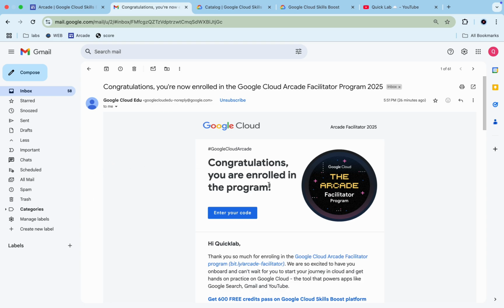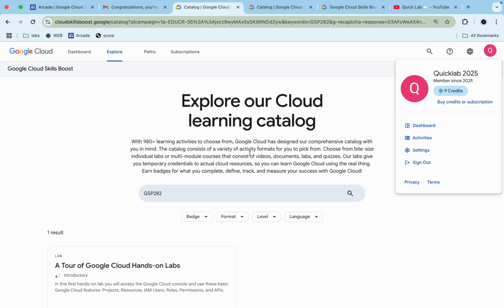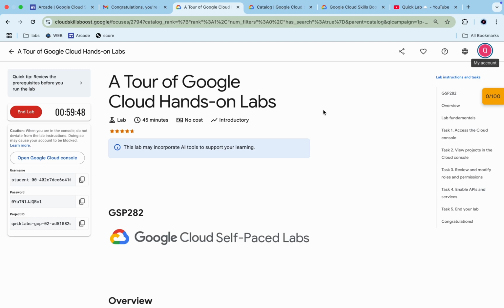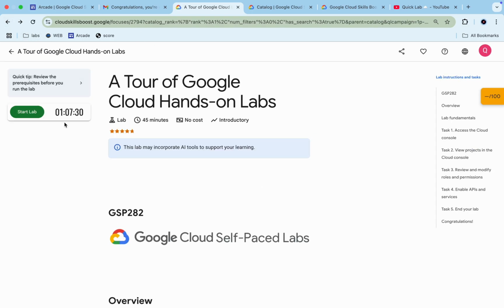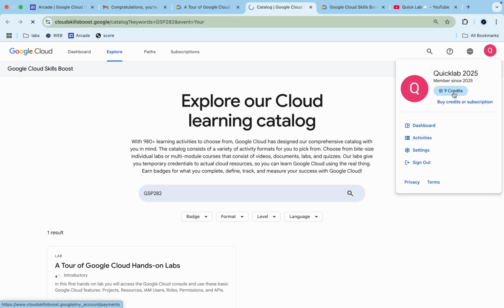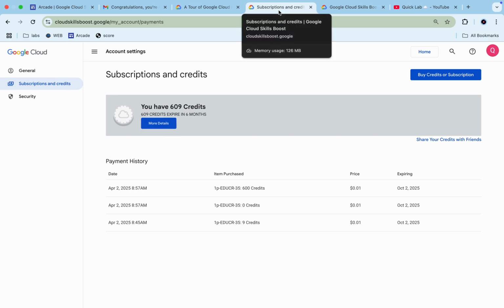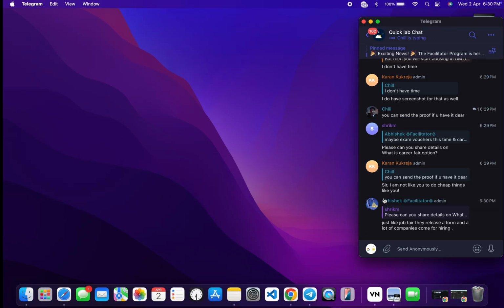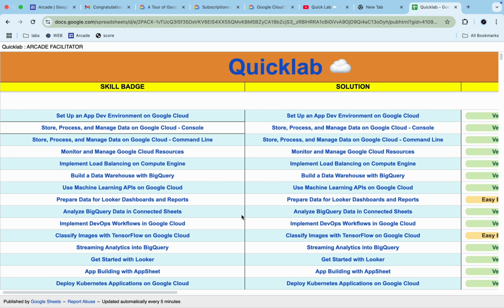What to Do After Getting Confirmation for Arcade Facilitator Program 2025 | Full Guide 🎮